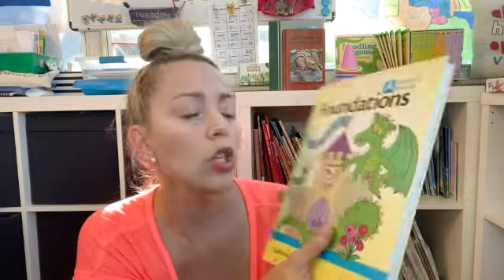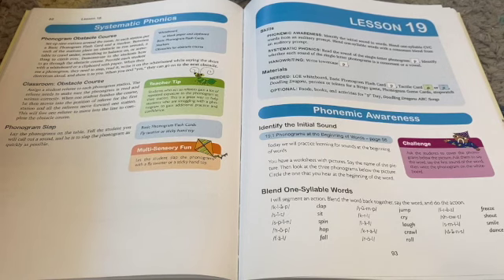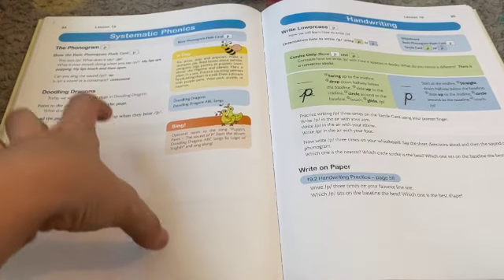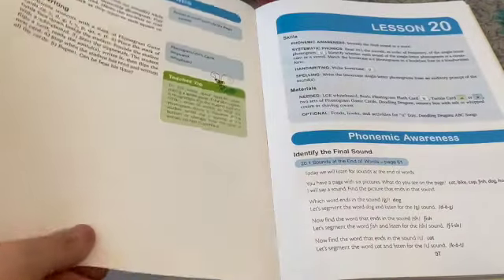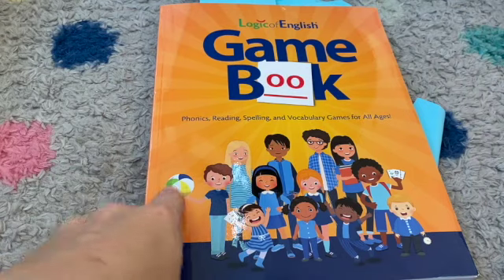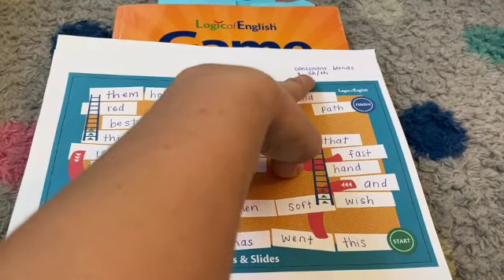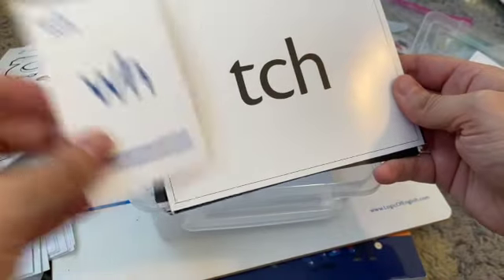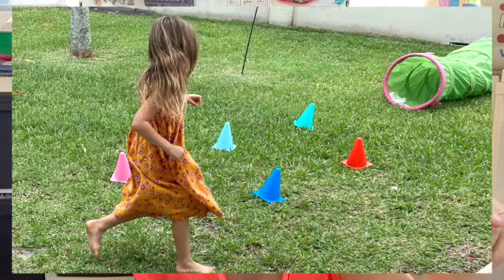LOGIC OF ENGLISH FOUNDATIONS LEVEL A & GAME BOOK REVIEW|| LOE Kindergarten Curriculum Flip Through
We LOVE the Logic of English! It has been the BEST KINDERGARTEN READING CURRICULUM we could have asked for! It was very important to me that my child gets a solid foundation in reading with phonics and phonemic awareness, I wanted her to know the WHYS of reading! We’ve also loved the Logic of English Game Book and Expansion Pack. We completed LOE Foundations Level A in the second half of our kindergarten year and are now working on Level B and will continue on into 1st grade.